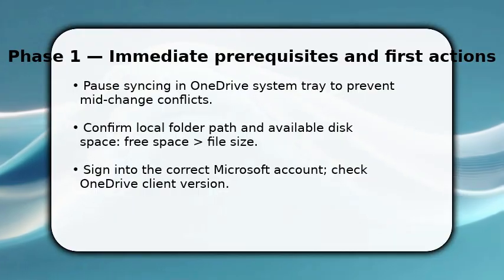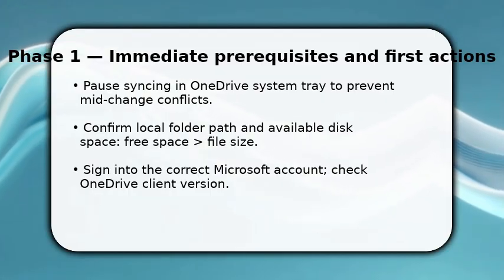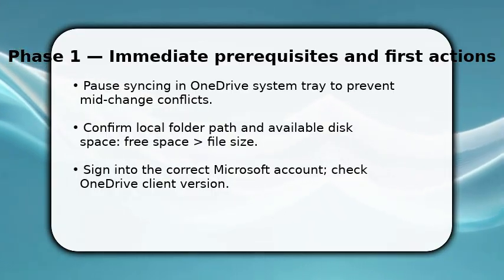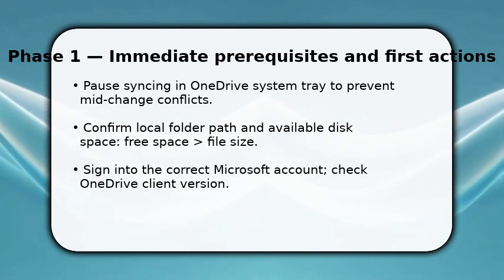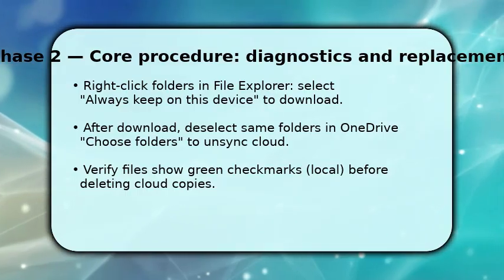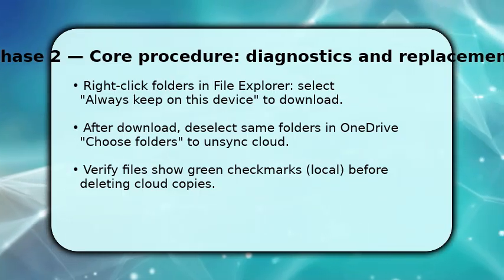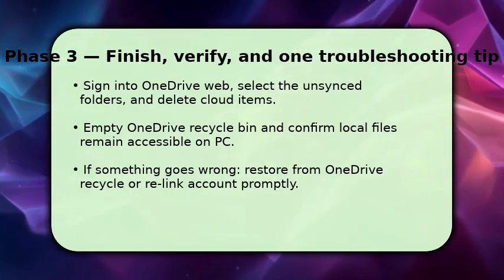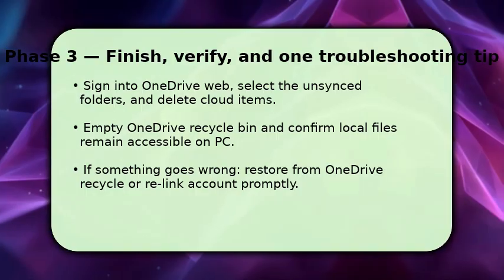How to Remove Files from Onedrive and Keep on Pc - Full Guide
How to Remove Files from Onedrive and Keep on Pc - Full Guide | 🔒 Surfshark VPN Deal — Stay private and secure. $1.99/mo + 3 Months Free ▸

Discover the step-by-step process of removing files from OneDrive and ensuring they remain on your PC. This comprehensive guide covers various methods, including using built-in tools like 'Restore previous versions' or third-party software options for more control over file management.

How to remove files, OneDrive deletion process, Keep files local, File transfer from OneDrive, Manage OneDrive on PC, Recover deleted items in OneDrive, Sync and delete with OneDrive, Maintain personal documents offline, Deleting content between cloud storage